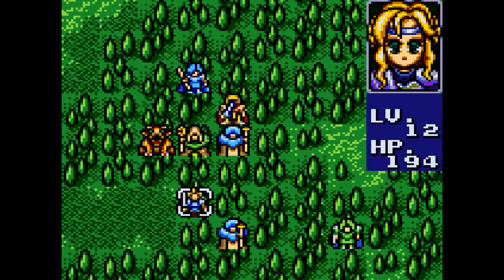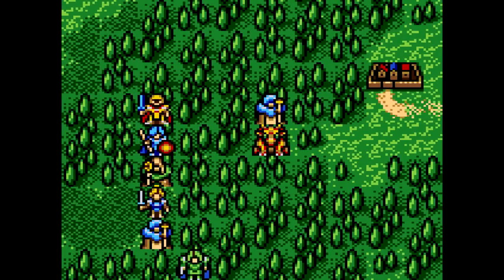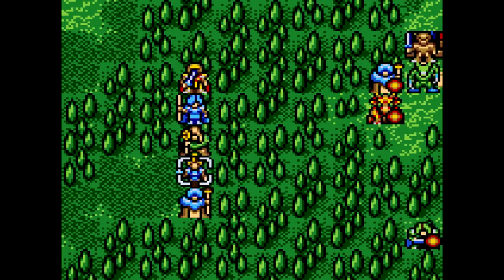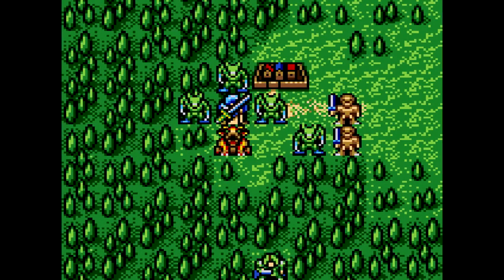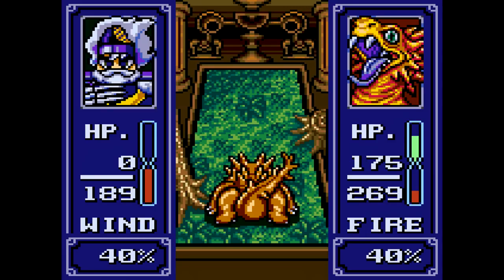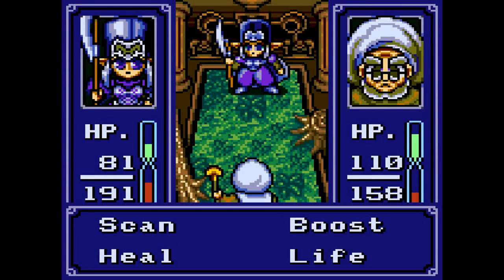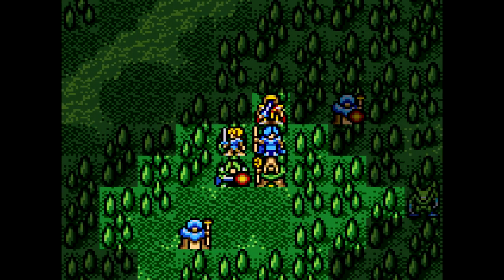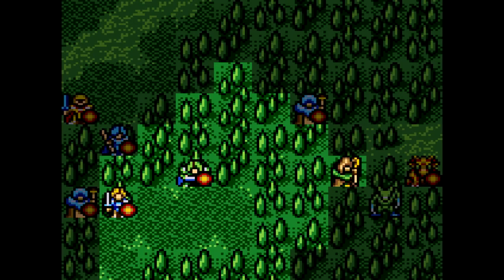Let's Play Royal Stone #09 - Kill It With Fire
In this episode, we put our monster to great use in burning our enemies alive and to save the village of La Shuan.